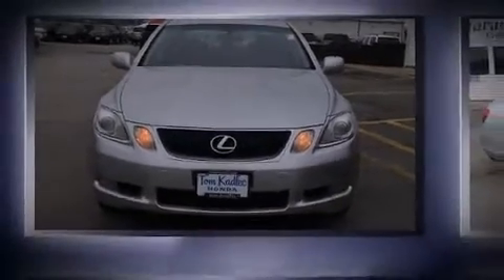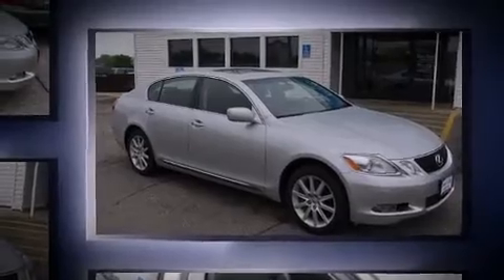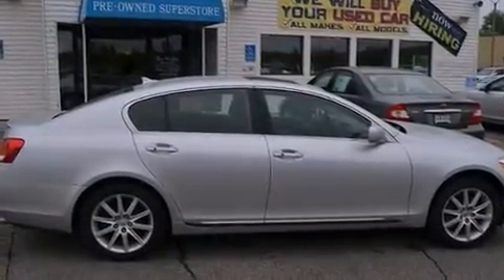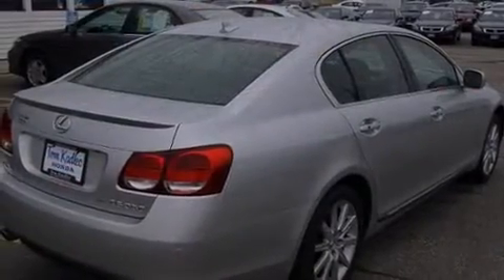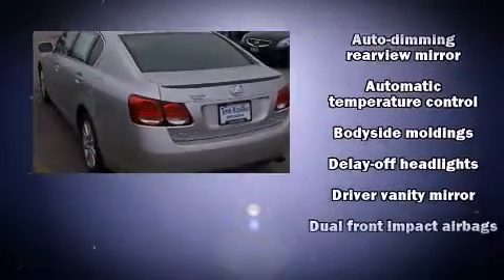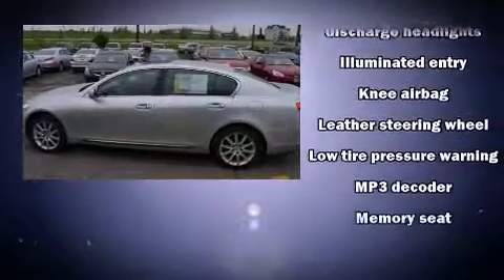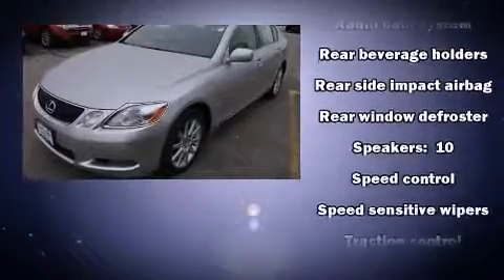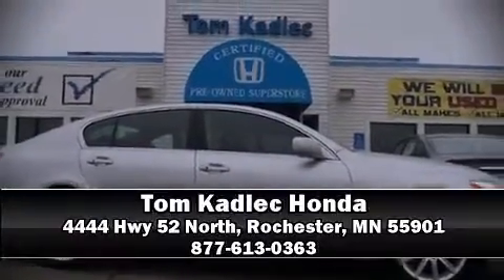2007 Lexus GS 350 in Rochester, MN 55901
You're going to love the 2007 Lexus GS 350. This 4 door, 5 passenger sedan has not yet reached the hundred thousand mile mark! A 3.5 liter V-6 engine pairs with a sophisticated 6 speed automatic transmission, providing a spirited, yet composed ride and drive. All wheel drive keeps this model firmly attached to the road surface. Lexus prioritized fit and finish as evidenced by: power trunk closing assist, power front seats, a trip computer, heated seats, power door mirrors and heated door mirrors, cruise control, and more. With high intensity discharge headlights illuminating your path, you'll always appreciate maximum visibility. For drivers who enjoy the natural environment, a power moon roof allows an infusion of fresh air. Lexus also prioritized safety and security with features such as: head curtain airbags, front and rear SIDE impact airbags, traction control, brake assist, a security system, and 4 wheel disc brakes with ABS. For added security, dynamic Stability Control supplements the drivetrain. A Carfax history report provides you peace of mind by detailing information related to past owners and service records. Our experienced sales staff is eager to share its knowledge and enthusiasm with you. They'll work with you to find the right vehicle at a price you can afford. Come on in and take a test drive!